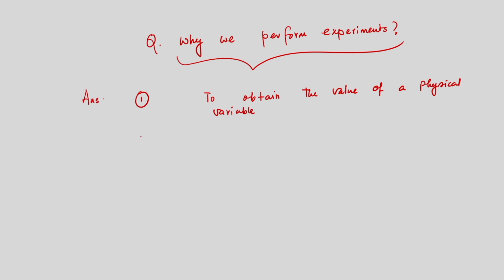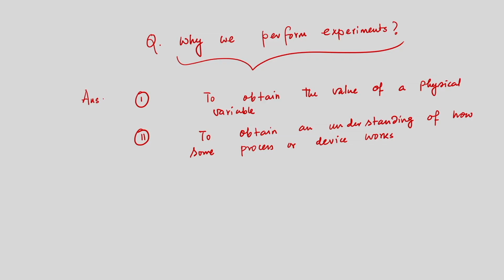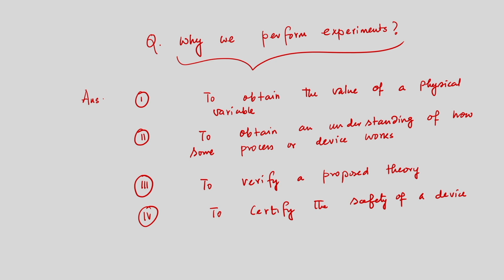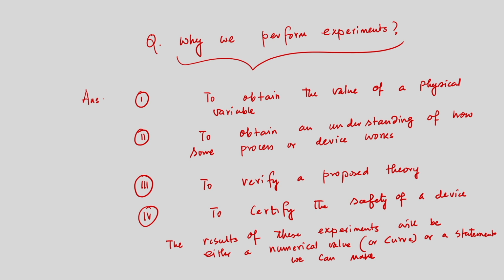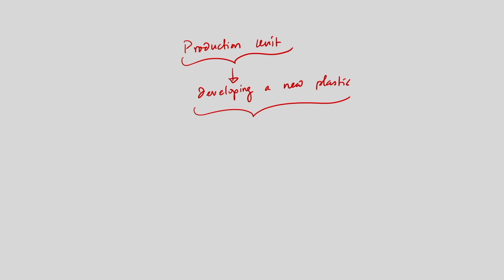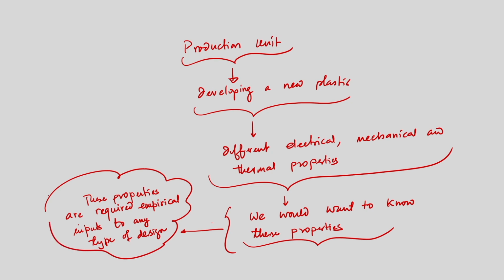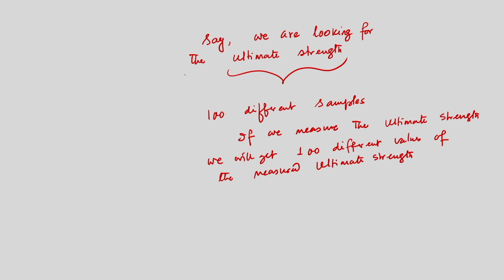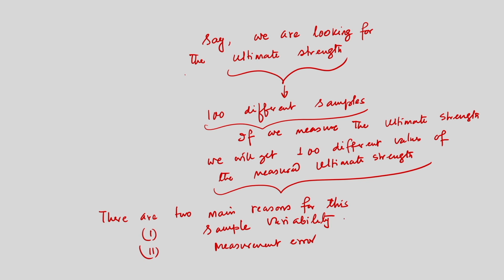Lec 40: Analysis of experimental data, causes and types of experimental errors